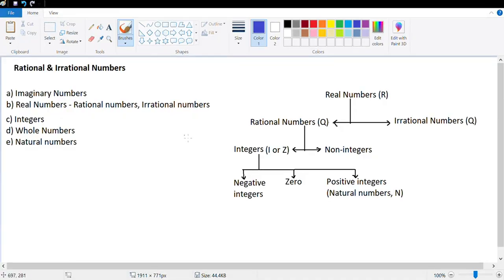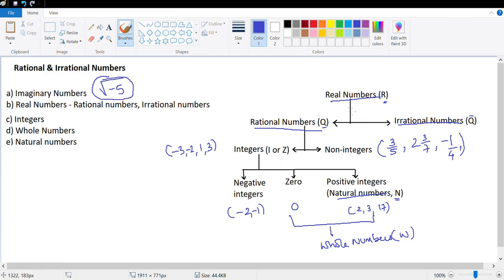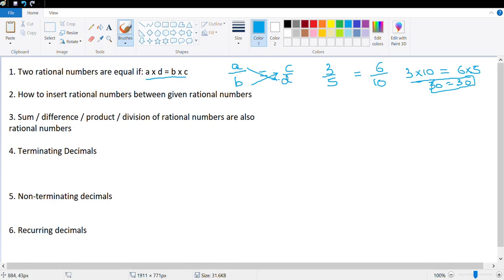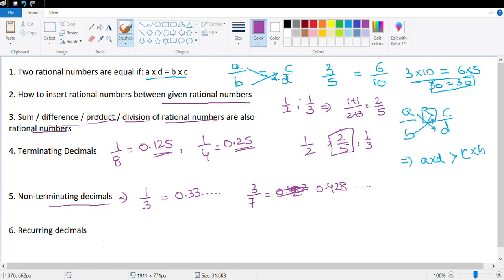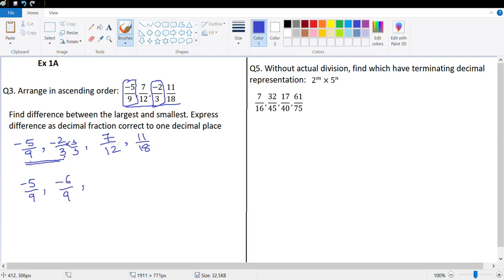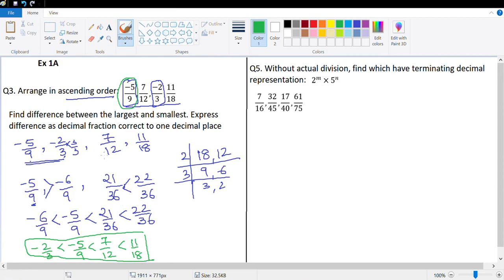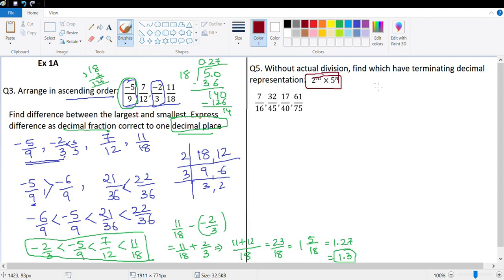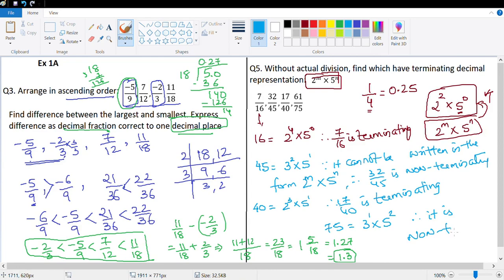Class 9 Rational Numbers Ex 1A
ICSE
Class 9
Concise Mathematics
Selina Publications
Chapter 1
Rational & Irrational Numbers
Ex 1A